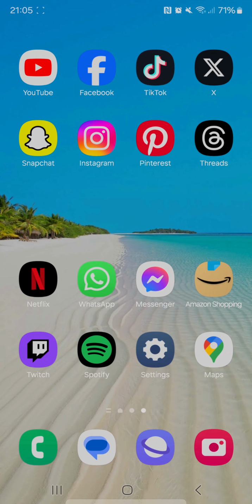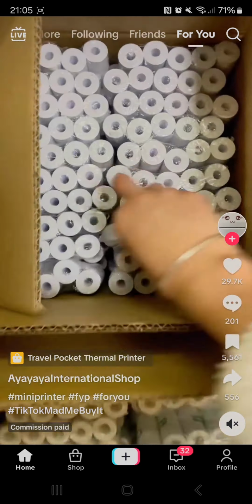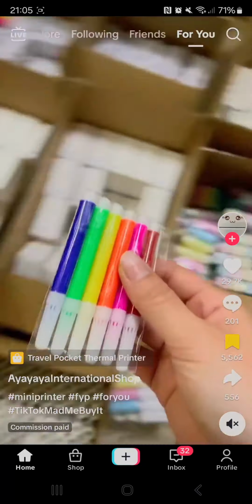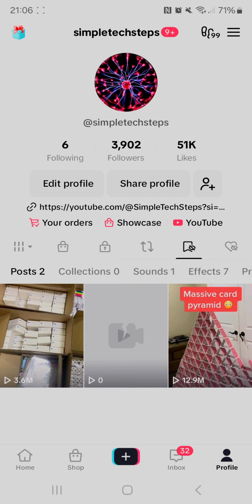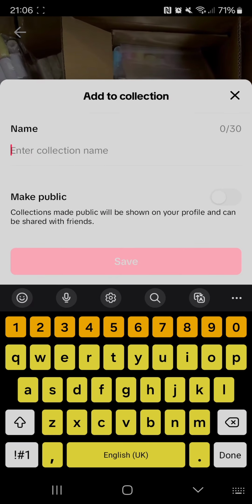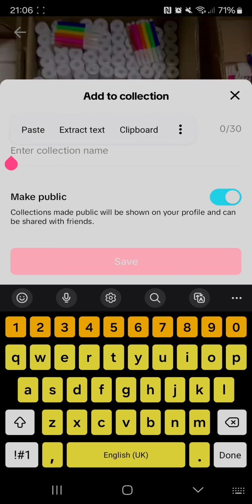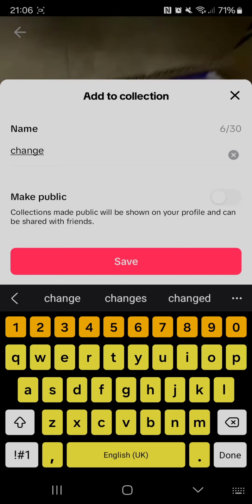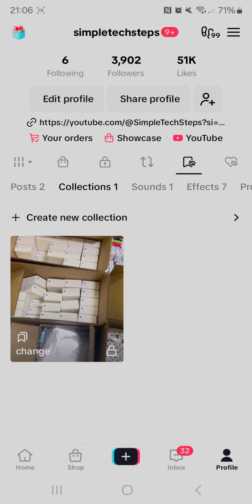How To Save And Find Favourite Videos On TikTok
Discover how to easily save and find your favorite videos on TikTok with our Quick tutorial! In this step-by-step guide, we'll show you the simple process of bookmarking videos you love, ensuring you can quickly access and enjoy them anytime. Whether you're looking to keep track of trending content, save useful tutorials, or simply compile a list of your favorite clips, this feature is perfect for you.